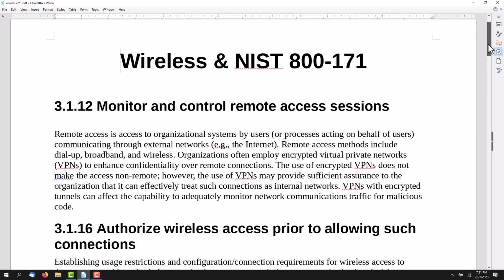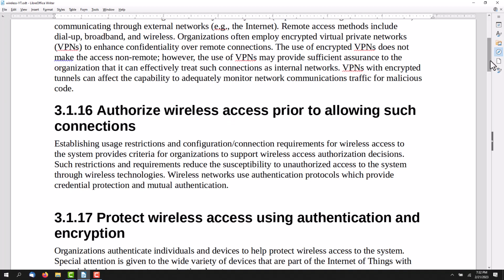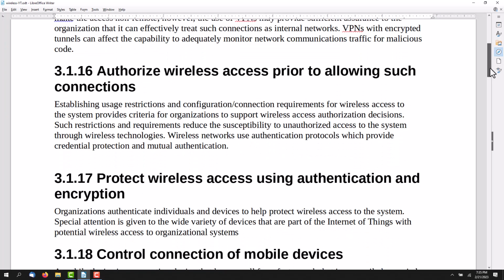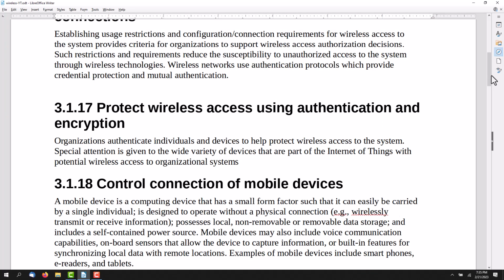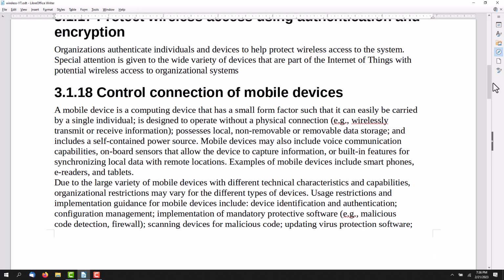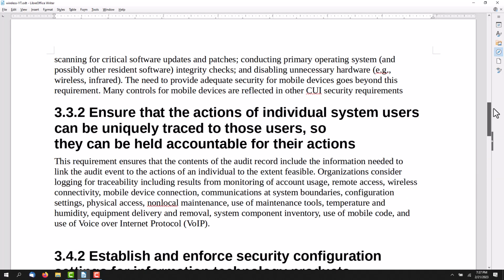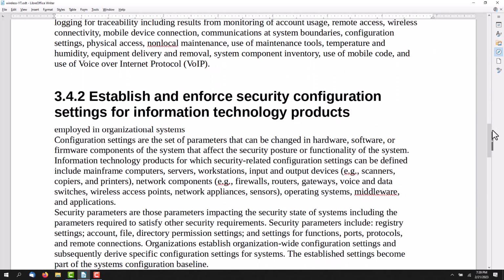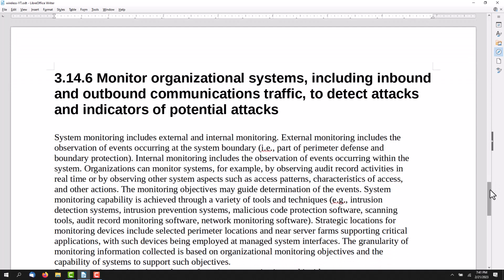NIST 800-171 Wireless Requirements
Demystifying NIST 800-171 and wireless. What NIST 800-171 covered business need to know about wireless.